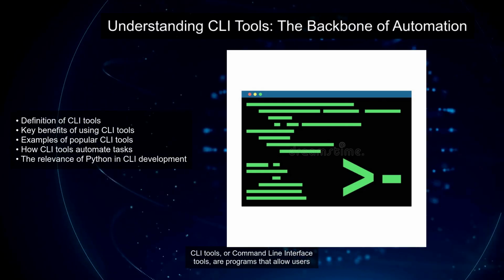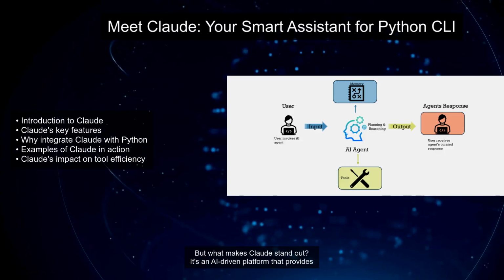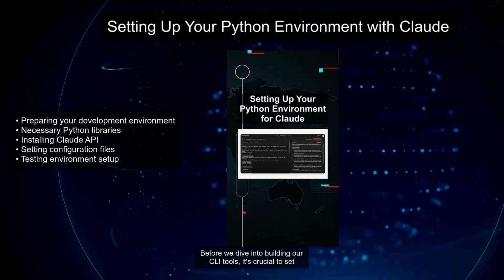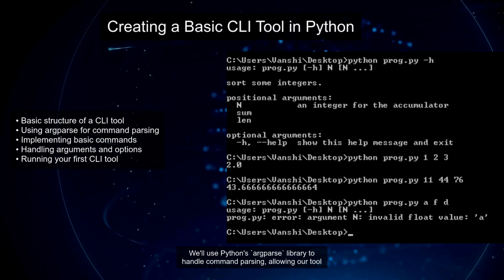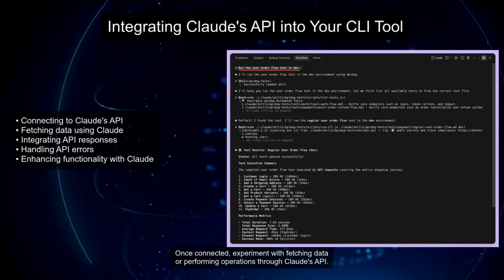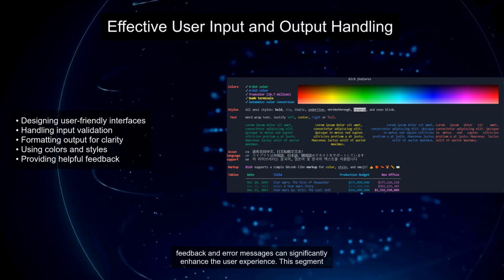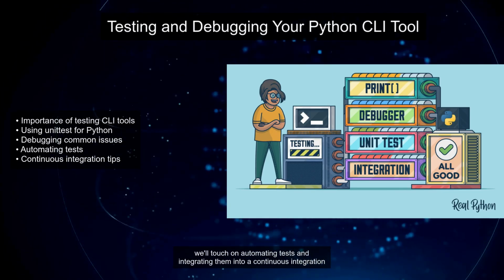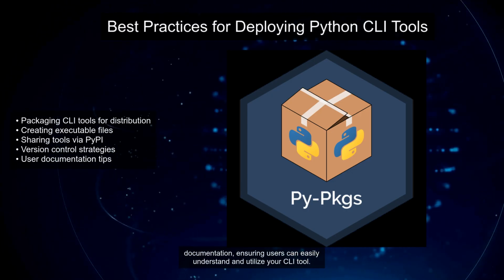How to Build Powerful Python CLI Tools with Claude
🤖 Want to supercharge your coding skills? ⚡ Discover how to build powerful Python CLI tools with Claude's smart capabilities! 🚀 In this video, we'll dive into creating efficient command-line applications that revolutionize your software development process.

🔍 What You'll Learn in This Video:
✨ Why Python CLI Tools Are Game-Changers
⚡ Key benefits and examples of CLI tools in automation
🚀 Meet Claude: Your Smart Assistant for Python CLI
🎯 Setting up your Python environment with Claude
🔥 Creating and running your first CLI tool
🛠️ Integrating Claude's API for smarter functionality
📌 Effective input and output handling
🧠 Perfect for AI enthusiasts and tech developers aiming to enhance productivity with smarter tools. Mastering these skills is critical for staying ahead in AI and tech innovation.